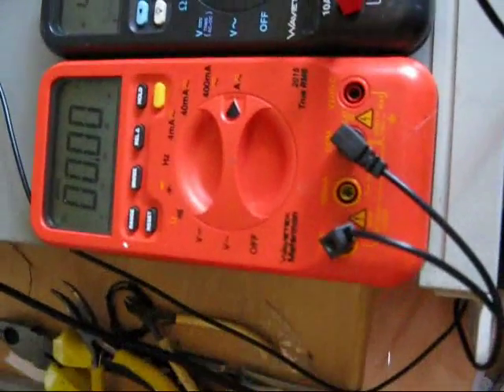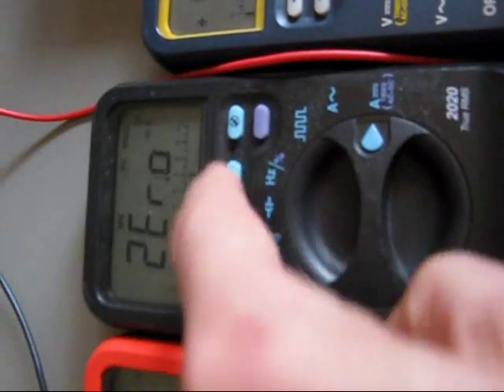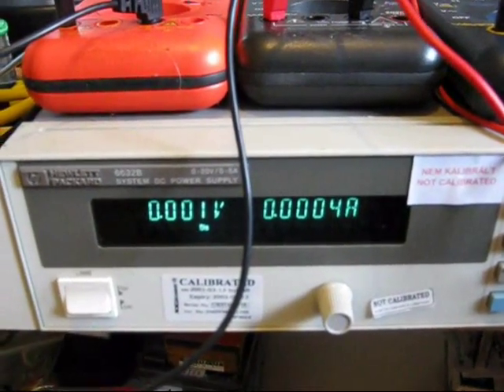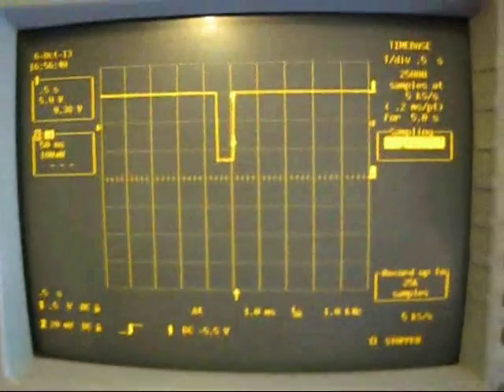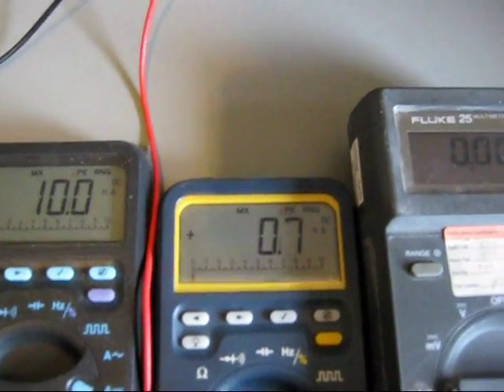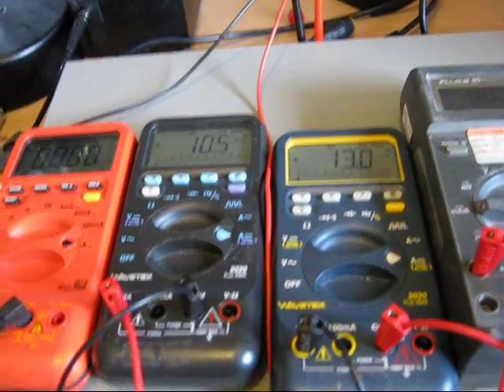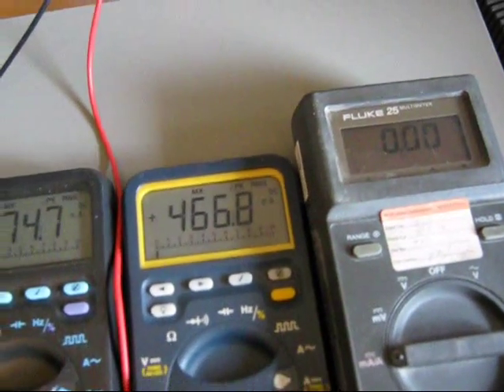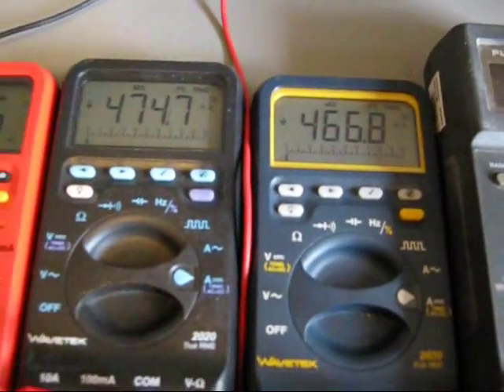Measuring a short current pulse with a multimeter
A short video to show how to use the min/max feature on Wavetek multimeter to measure a current pulse.